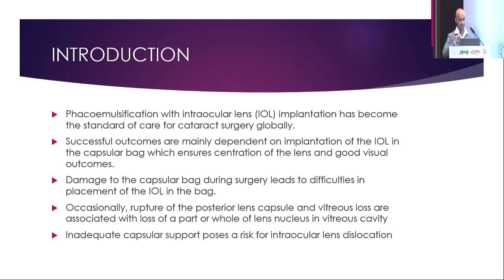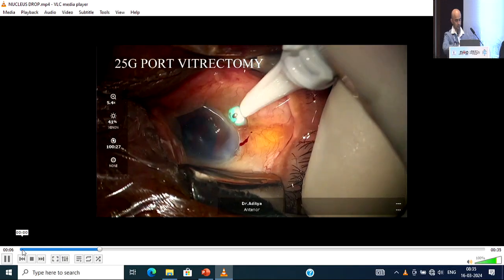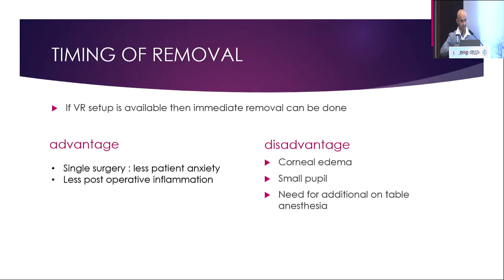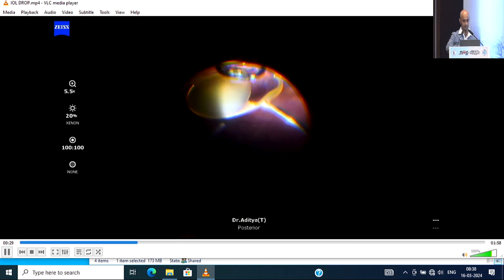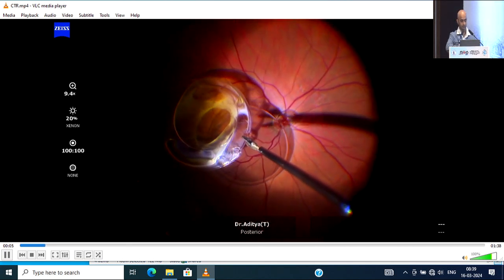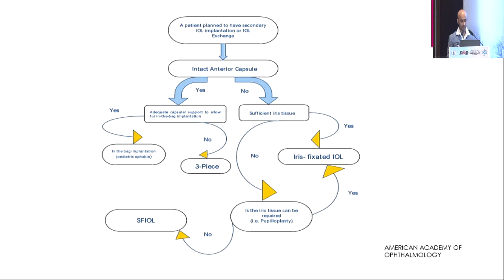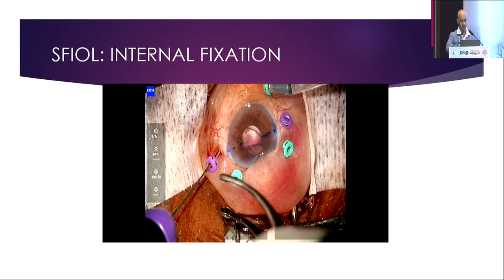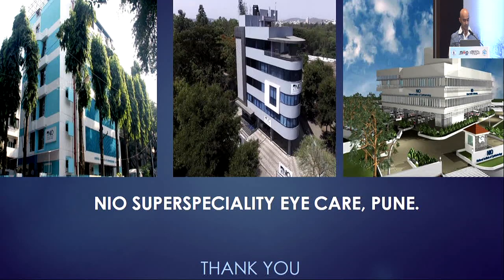AIOC2024 IC132 Topic Dr Kelkar Aditya Shreekant Management of Nucleus and Intraocular Lens Drop